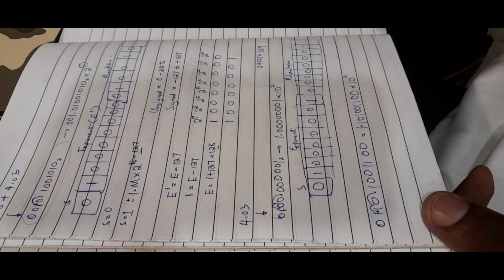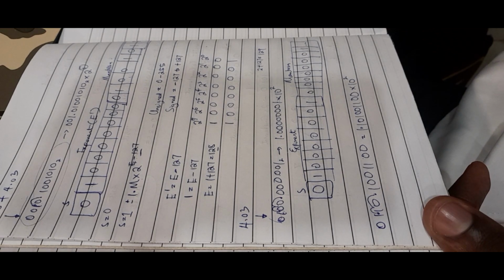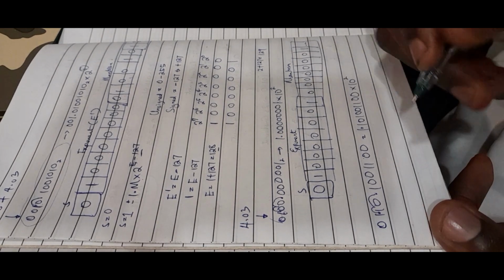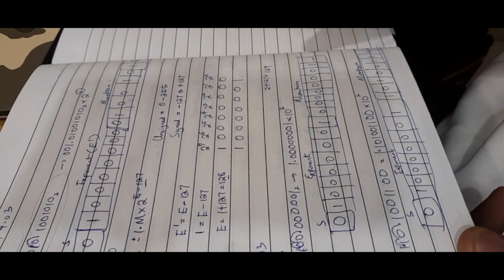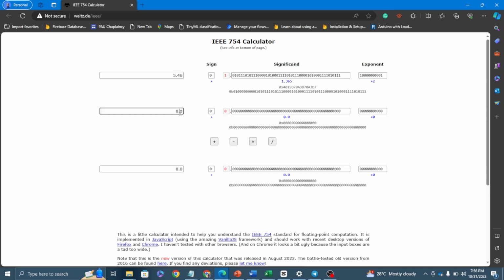floating point numbers